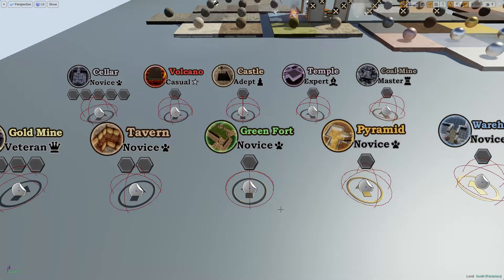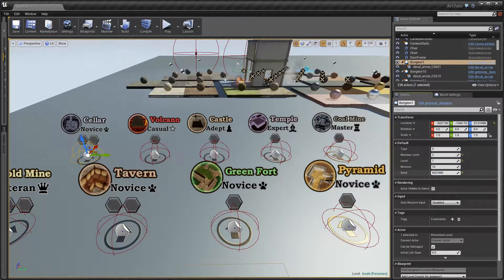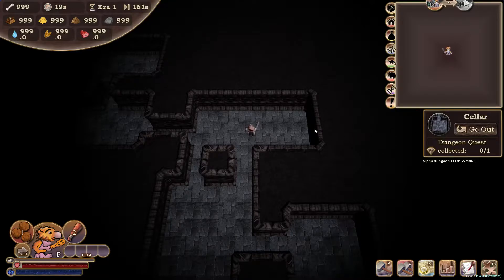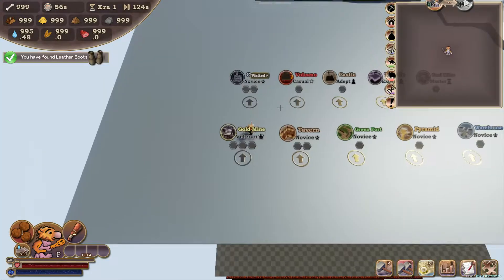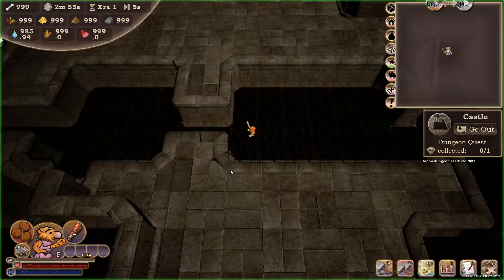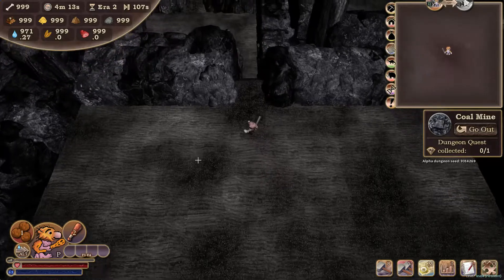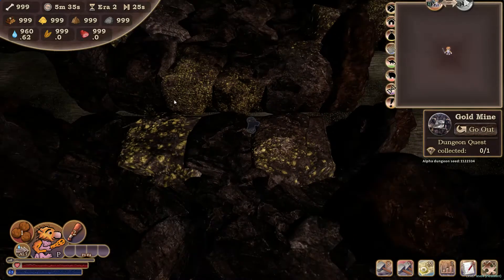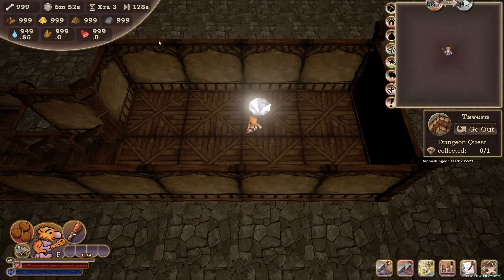Prototype - Randomly generated dungeons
This is example of my randomly generated dungeons script. It's early prototype without world elements (resources, items, enemies) and other static meshes, but it shows generation algorithm in action.